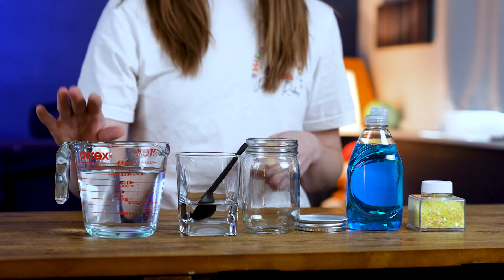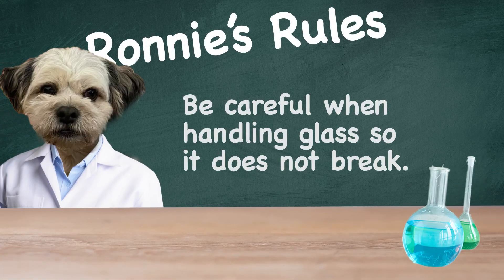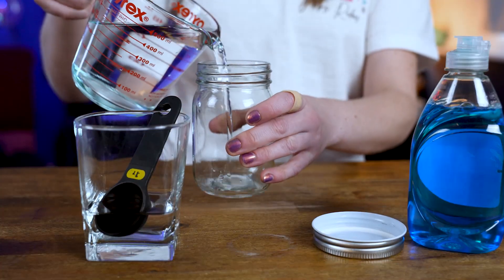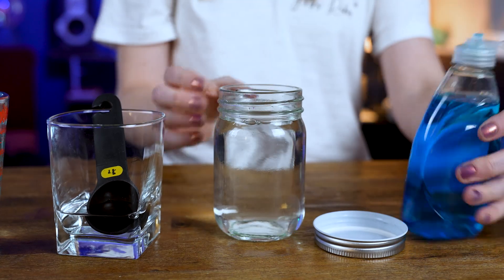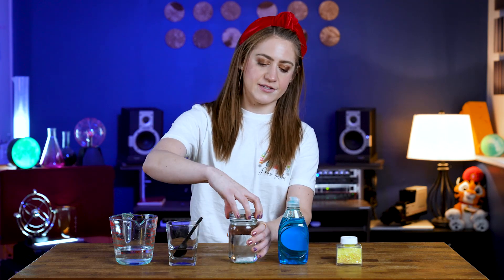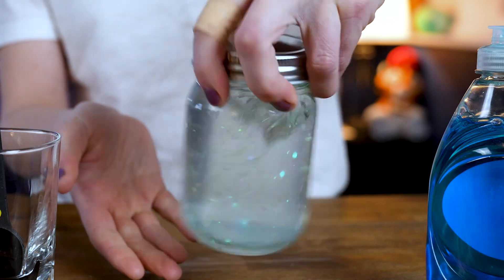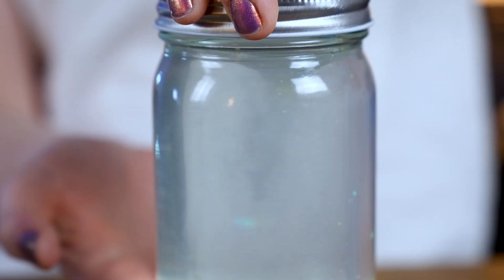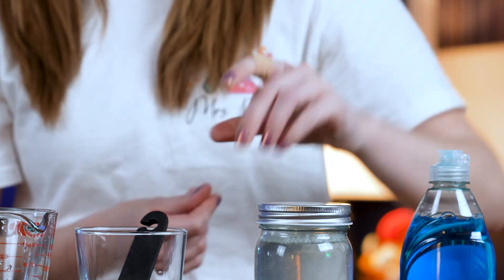Tornado In a Jar DIY Activity 🌪️ Fun Science with Ms. Shelley | Kindergarten Grade NGSS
Join Ms. Shelley in this exciting activity where she brings the power of tornadoes indoors! Learn how to create your own tornado in a jar using simple materials, making it a fun and educational experience for everyone in this science experiments at home for kids based on the Next Generation Science Standards for Kindergarten!

For this experiment you'll need:
- A glass jar with a screw on lid
- Vinegar
- Water
- Dish Shop
- Glitter or food coloring (not necessary)

Don't forget to tune in every Sunday at 10 A.M. CST for new videos filled with engaging experiments and educational content.

For more science resources and to stay updated, visit ShelleysScienceShow.com. Have questions or suggestions?

Timestamps:
00:00 - Introduction
00:15 - Materials needed for the activity
00:32 - Ronnie's Rule: Safety precautions with glass
00:42 - Tornado in a jar activity demonstration
01:06 - Exploring pushes and pulls
02:00 - Closing thoughts and review

Get ready to unleash your curiosity and embark on a journey of scientific discovery with Ms. Shelley's Science Show!

About:
🌟 Calling all young scientists and curious minds! 🌟

🔬 Get ready to embark on an exciting journey with Ms. Shelley's Science Show! 🚀 Dive into a world where learning meets fun, and science comes to life in the most engaging way possible! 💡

👩‍🔬 Meet Ms. Shelley, your guide through the fascinating realms of science! 🌎 With over a decade of experience as a grade school science teacher, she knows just how to make learning an adventure you won't forget. 📚 From the depths of chemistry to the wonders of biology, Ms. Shelley's got you covered!

🎉 Our mission? To bring the Next Generation Science Standards straight to you in a way that's anything but ordinary. 🌟 No boring lectures here—just interactive, entertaining, and educational content designed to spark your curiosity and ignite your passion for science! 🔥

🏫 Calling all teachers, parents, tutors, and schools—let Ms. Shelley's Science Show be your go-to resource for explaining those tricky science topics with ease! 📝 Whether you're in the classroom or at home, our show is here to support you every step of the way. 🌈

💫 So, join us on this thrilling adventure and let's explore the wonders of science together! 🚀 MsShelleysScienceShow ScienceIsFun NextGenScienceStandards EducationForAll 🌟🔍

Credits:
Hosted by: Shelley Rokos
Filmed and Editing by: David Rokos
Written by: Shelley and David Rokos
Theme Song Written and Performed by: David Rokos